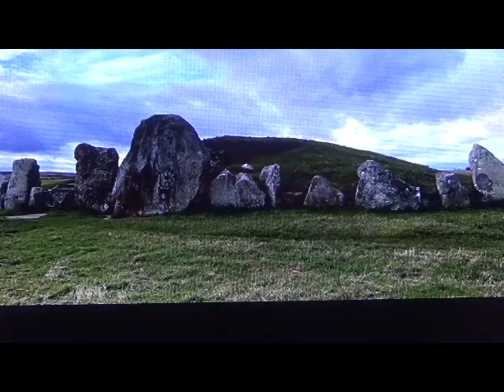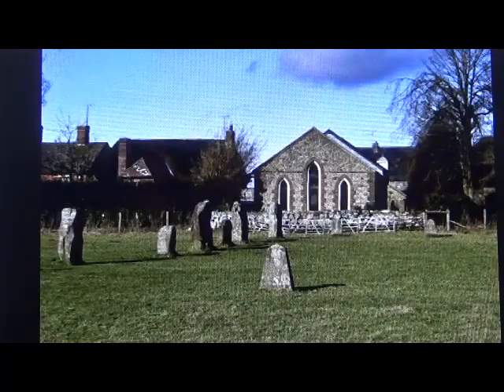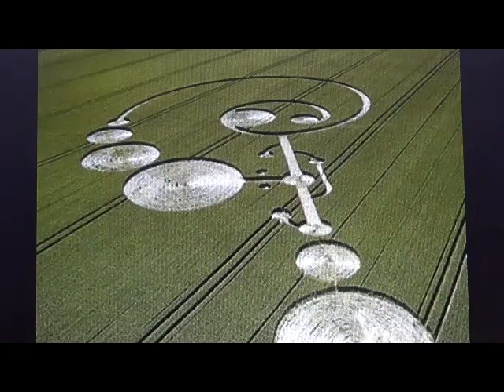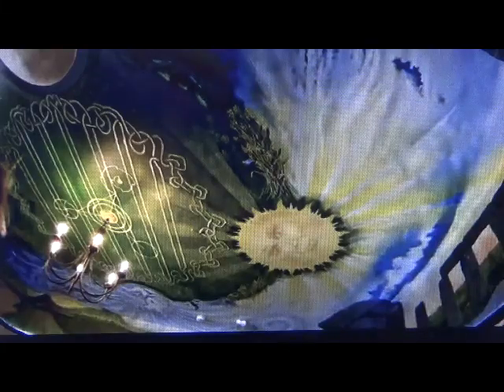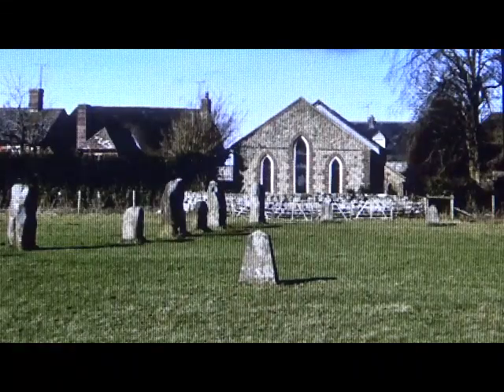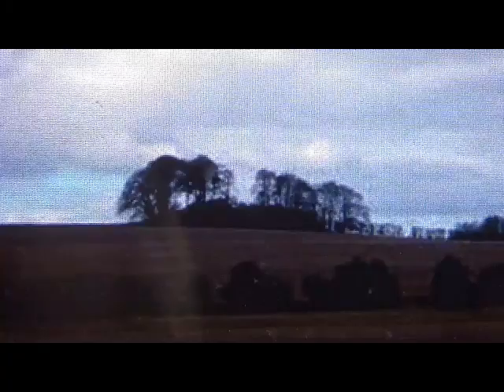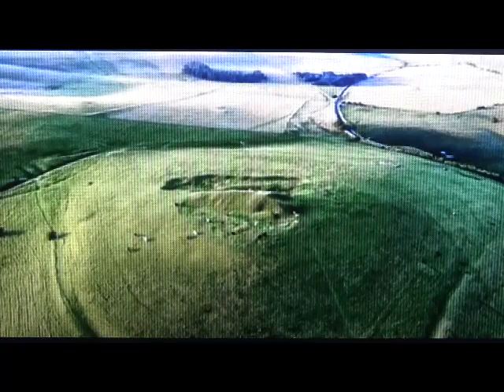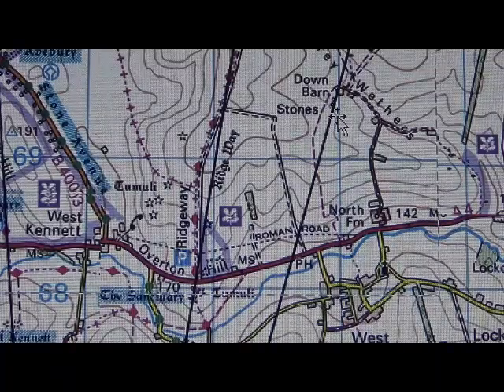The Leys of Alton Priors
The churches at Alton Barnes and Alton Priors in Wiltshire (near Avebury) are three hundred metres apart, with a stream between them.  Both are Saxon church sites, but Alton Barnes is partly a Saxon building.    Alton Priors was built in the 12th century, but the only parts of this building that remain
in place are the imposts of the chancel arch.  But the presence in the floor of the church of trapdoors giving access to two sarsen stones, discovered in the 1970s, and the 1,700-year-old yew tree in the churchyard, suggest it was a sacred site long before the church was built, possibly a stone circle.  One of the sarsens seems to be broken, and has been known as "the Maiden Stone".  There is also a sarsen under the north-east buttress.

Two leys which pass through the church suggest it may have been a particularly important prehistoric site.  One of them goes through the West Kennet Long Barrow and on to the chapel at the centre of Avebury stone circle.  Although modern, this building is also on the Mary current, and seems to be an excellent example of subconscious siting, an effect which seems to have continued from prehistoric times to the present day.  The other ley goes through the East Kennet Long Barrow, and on to the Avebury Sanctuary.  The latter is a node of the Michael and Mary currents.

Other examples of subconscious siting include the London Axis ley discovered by Chris Street, which links Westminster Roman Catholic Cathedral and the Central Synagogue, and the examples in the videos below.